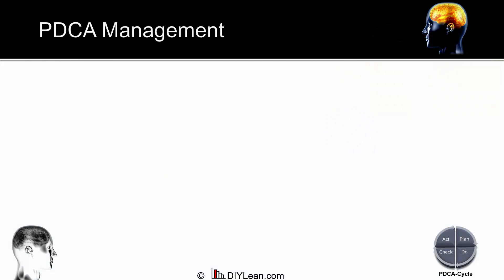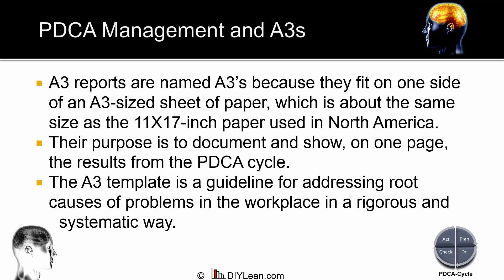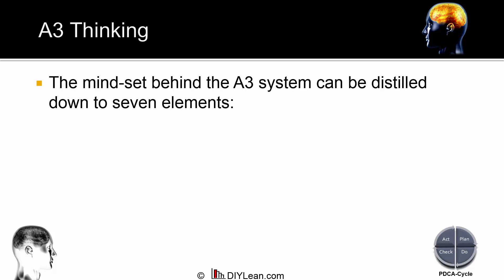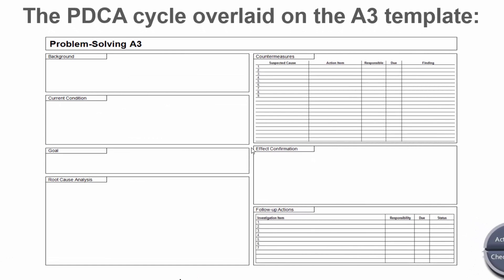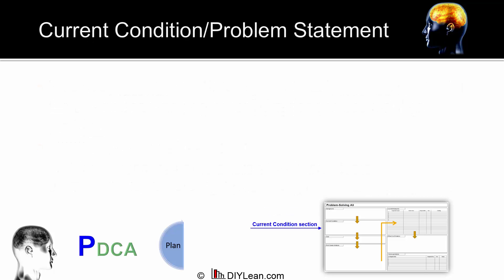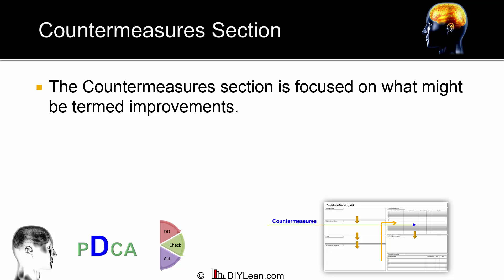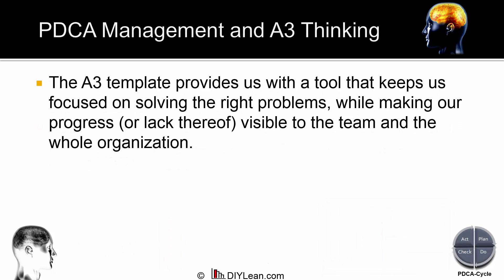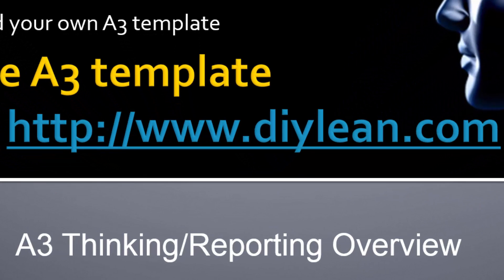Understanding A3 Thinking | The A3 Tool Structure | How To Make Your Own A3 Report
Introduction to A3 Thinking and the A3 tool.  An in-depth overview of the A3's components and how they should be populated and used.  Coverage of how A3s relate to the Toyota Production System (TPS), the Plan-Do-Check-Act process (PDCA), lean, and continuous improvement.

I have used the A3 tool extensively at several aerospace manufacturing companies (Meggitt, Textron, Marvin Engineering), and this tool consistently delivers great results from the team as well as organization management.  The A3 is now an essential part of my toolkit for managing projects, RCCA, and high-visibility initiatives.

You can use the subtitles to view the video in: Spanish (Español), French, Italian, Hebrew, German, Japanese, Chinese, Hindi, Korean, and Arabic.  Just click on the Settings gear to choose a language, and then on the CC button to see subtitles in languages other than English while the video plays.

Shortcuts for topics in this video:
0:00 Start
0:17 PDCA (Plan, Do, Check, Act) management
3:40 A3 Thinking explained
5:02 PDCA overlayed on the A3 report template to visually explain how A3s walk through the PDCA approach
5:56 Walkthrough of each individual section of the A3 report (with PDCA element linkage)
10:37 A3 Thinking book resources and publications